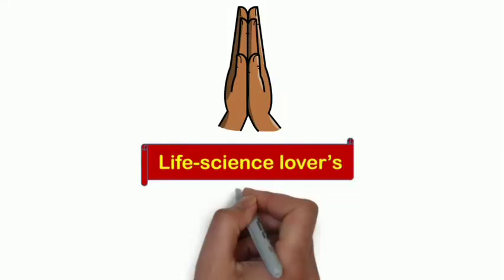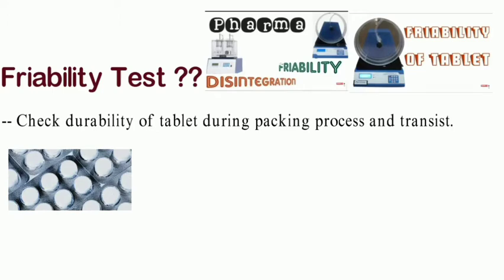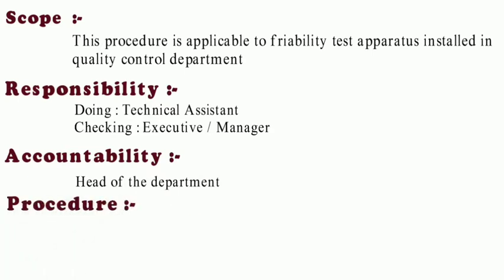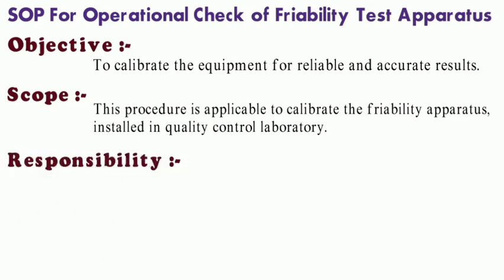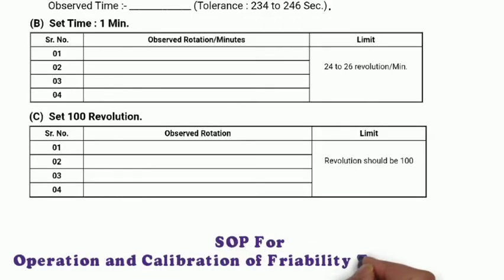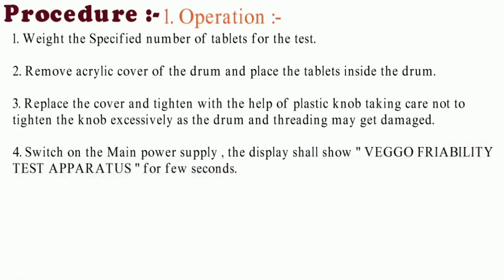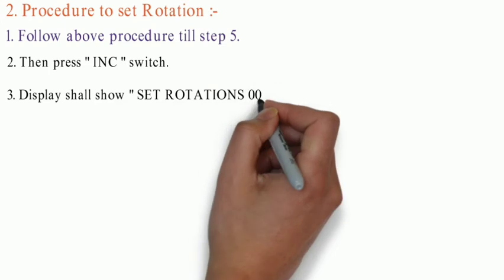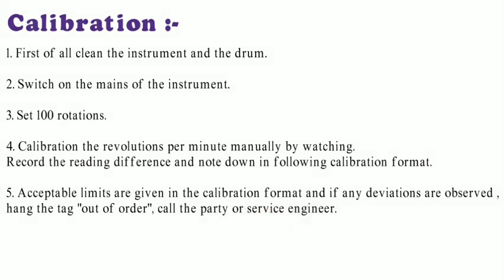SOP test for Friability Test | sop in pharma industry | sop in quality control | Pharma jobs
Watch my previous lectures on friability for interview purpose